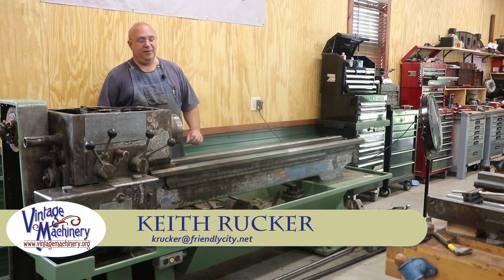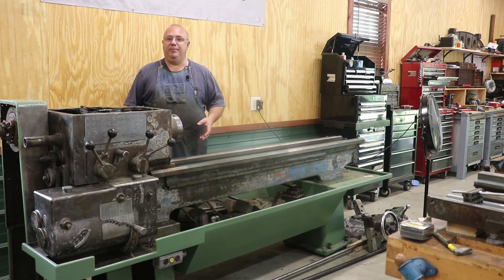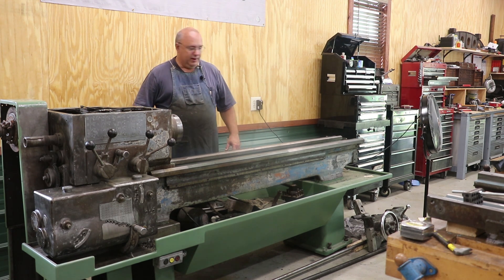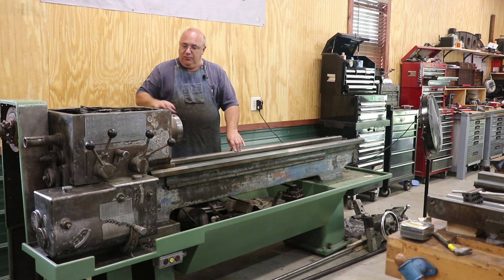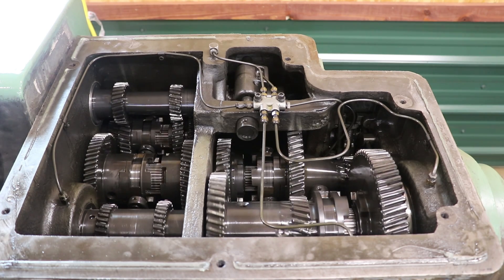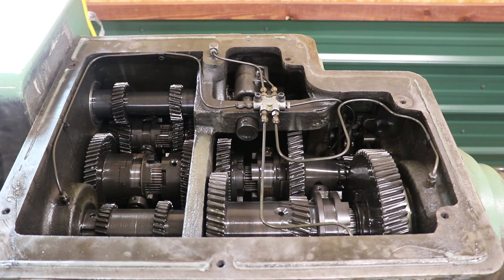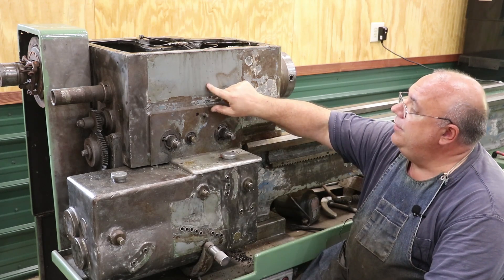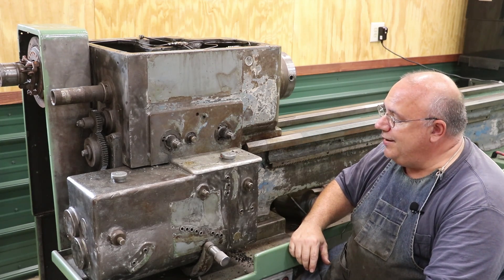Monarch 16" Lathe Restoration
I am starting to get serious about getting my Monarch 16" Model K metal lathe restored and back in working order.  In this video, I will give an overview of the restoration to date, take a look at the gears in the headstock, drain the oil, remove tags, and finish painting the machine.